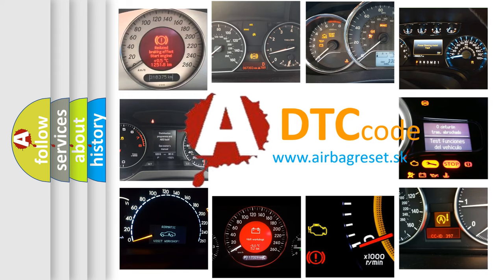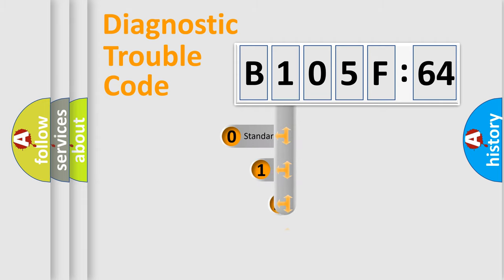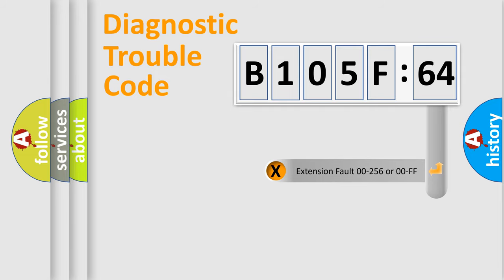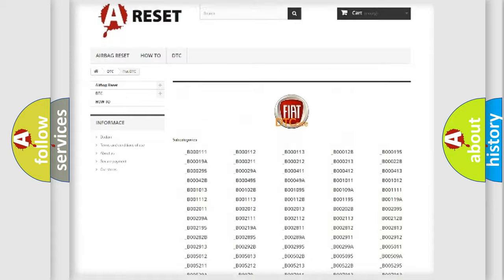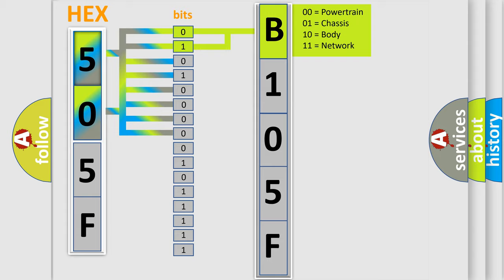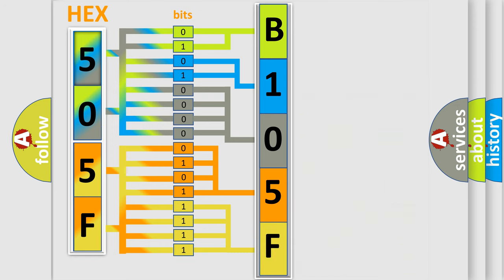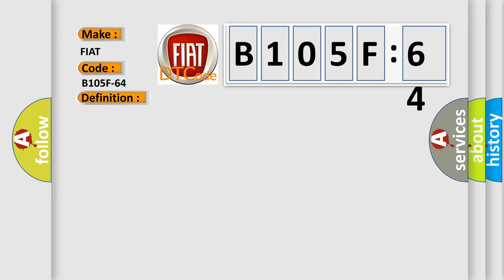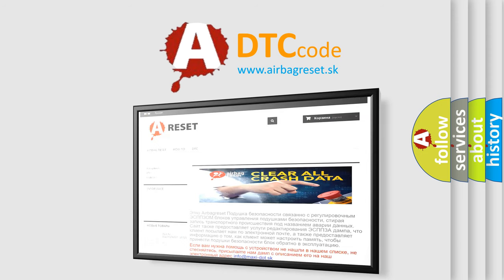DTC Fiat B105F-64 Short Explanation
Contents:
0:21 Basic DTC analysis according to OBD2 protocol standard.
1:48 Insight into programming
2:58 A diagnostically understandable description of the Diagnostic Trouble Code
3:05 Basic error definition

Make:
FIAT
Code:
B105F-64
Definition:
Trunk Release Relay-Signal Plausibility Failure
Description:
When trunk (liftgate) relay is stuck high, this code will set.